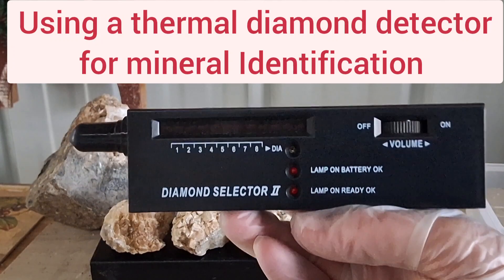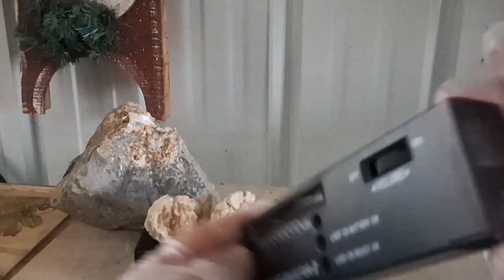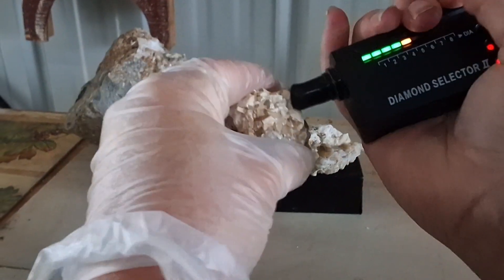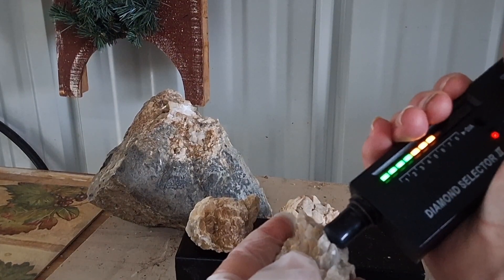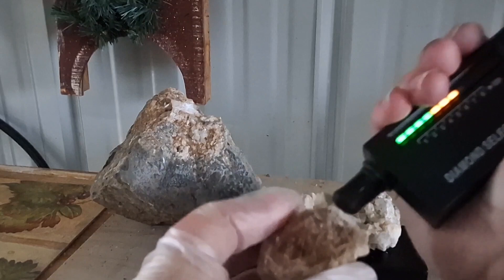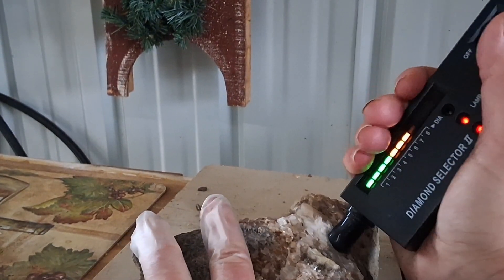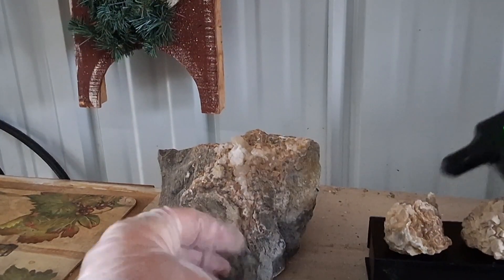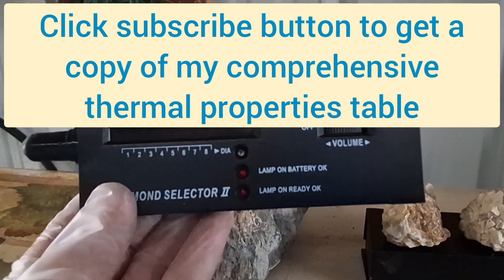The surprising way to identify crystals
A hands on tutorial using a thermal diamond detector to gather more information about all rocks, minerals and gemstones. Subscribe to my channel to learn all of the tips tricks and processes of gemstone and mineral identification and receive unlimited access to my digital library of custom educational resources, cheat sheets and unpublished professional gemology information!
Courtesy of Me, Micki B., certified gemologist and tutor for free:) Just email me at provide your name and your interests and I'll respond within 48 hours to open up lines of communication and customize your educational journey.
Micki B
Certified Gemologist